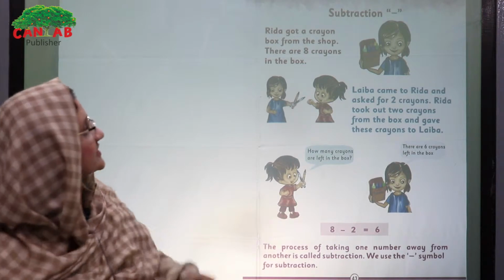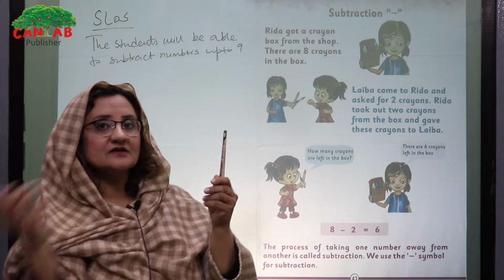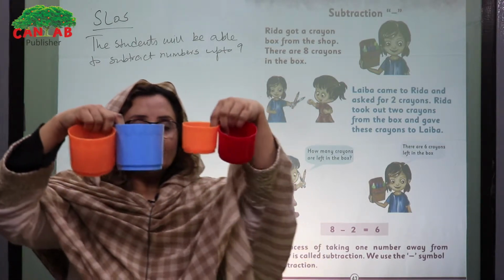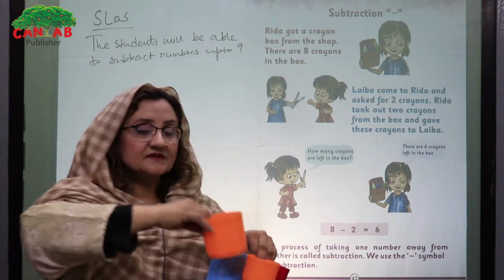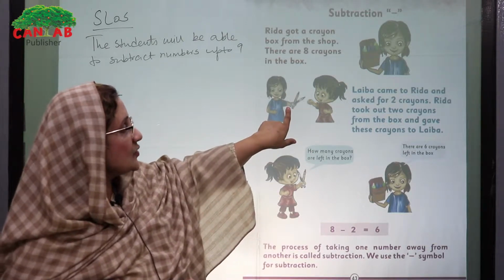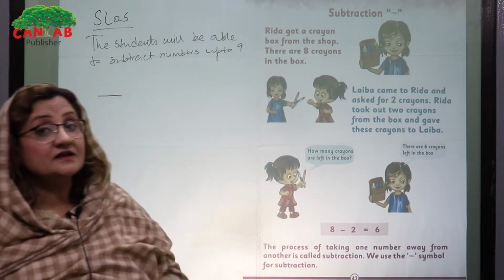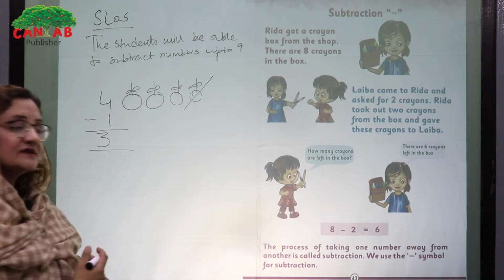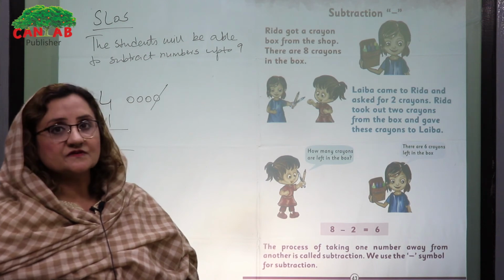kg maths and subtraction